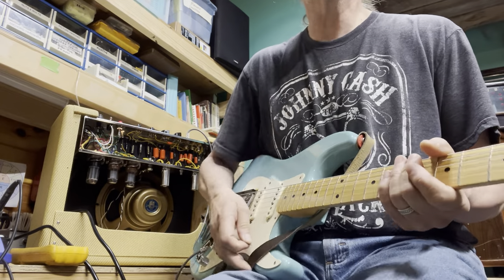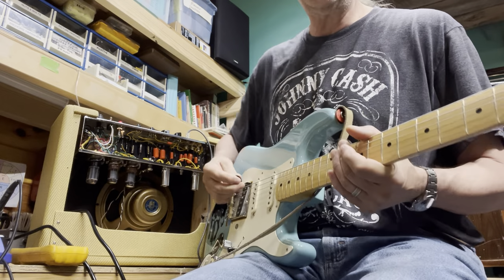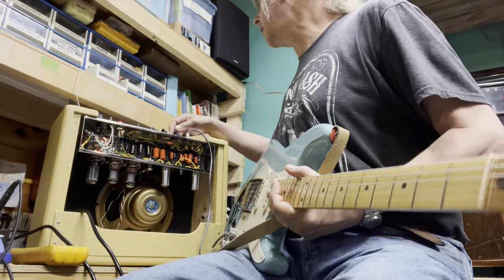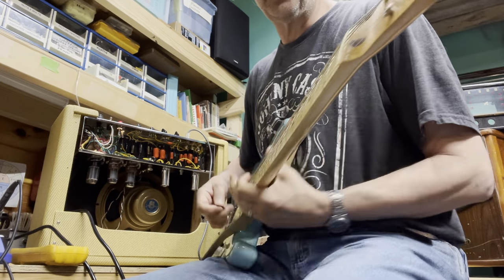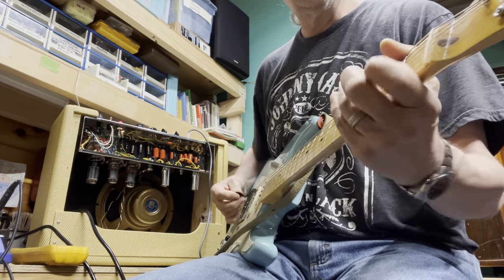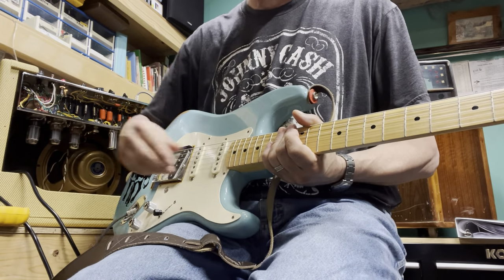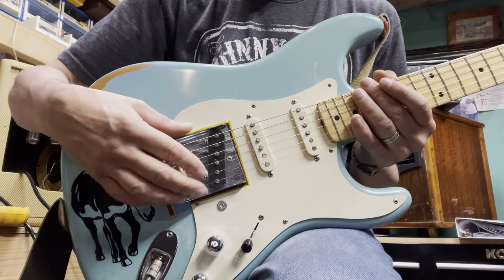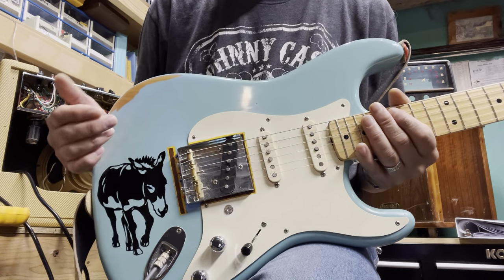More Burro Tele-Strat Hybrid and 5F11 Amplifier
Here's some more info and playing on the Burro, a Telecaster Stratocaster hybrid guitar I built. I play through a 5F11 Tweed amplifier I built. I discuss some build questions from previous videos.